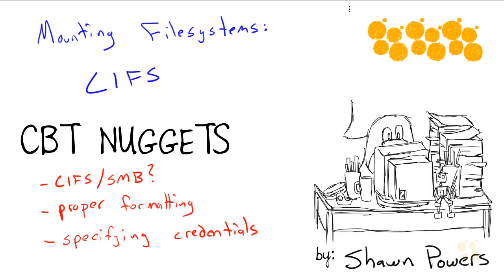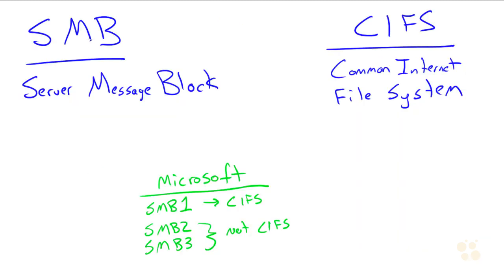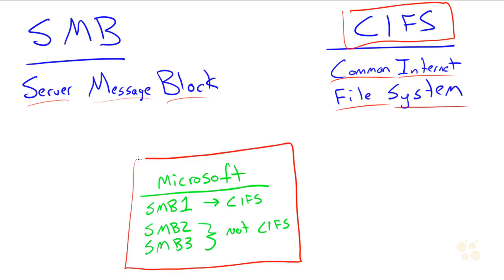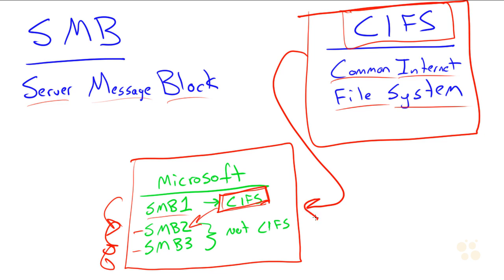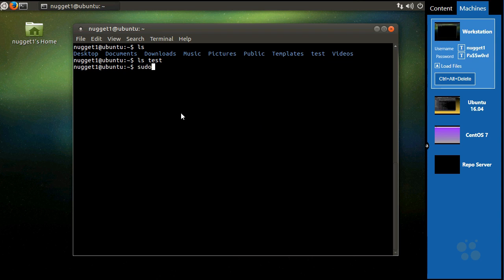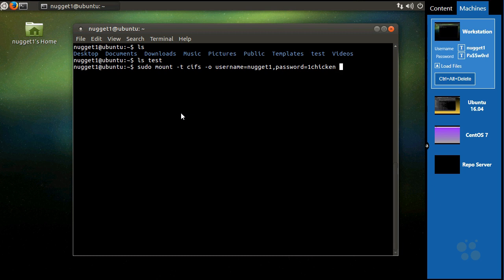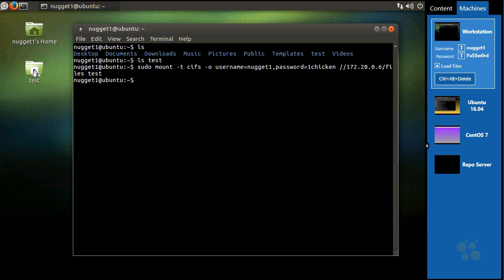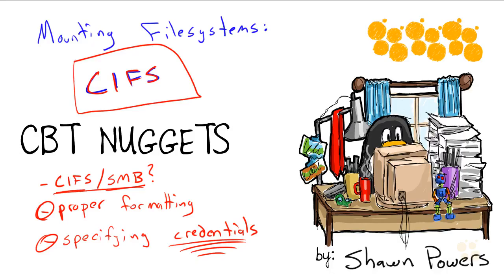27 Mounting Filesystems CIFS